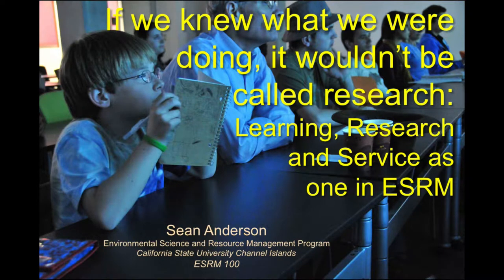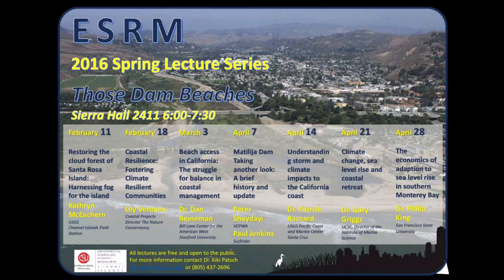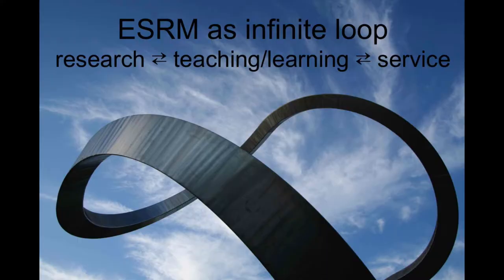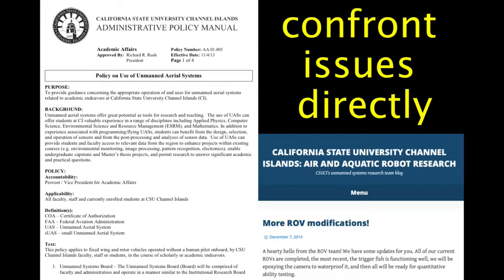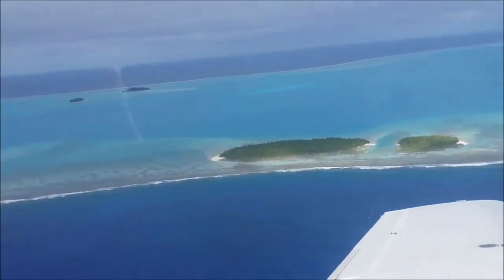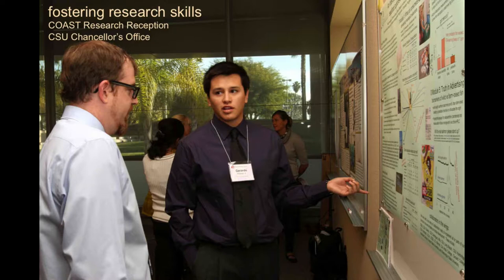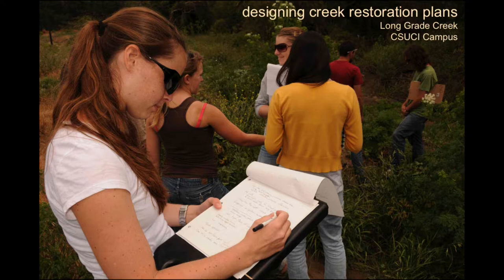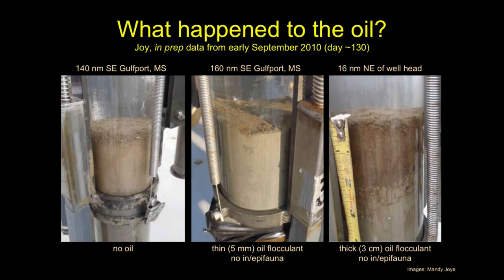ESRM Overview ESRM100.2016.01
This is my first overview of our ESRM Program and the types of classes, research, and service we engage for the Spring 2016 semester.  This presentation was made to Dr. O'Hirok's Wednesday afternoon class.